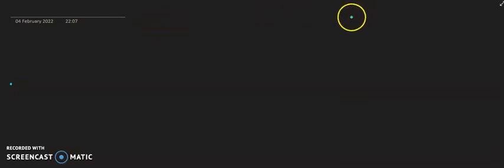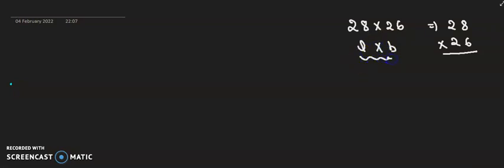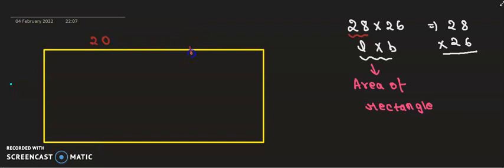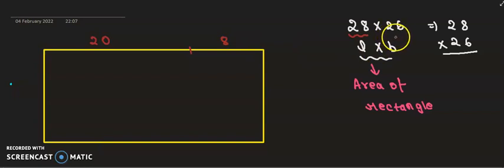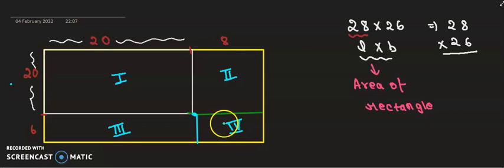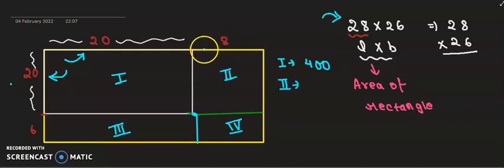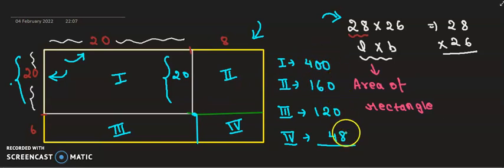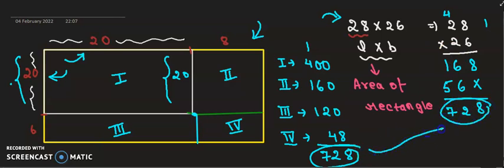When we do multiplication then what we actually do???? Please watch till end.